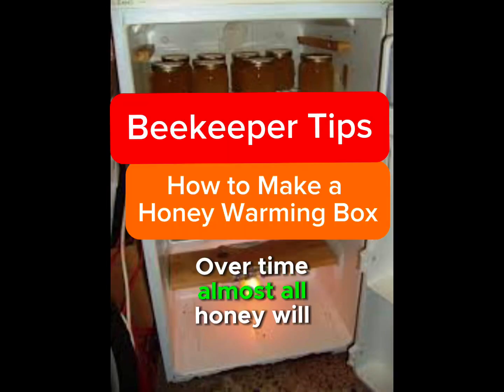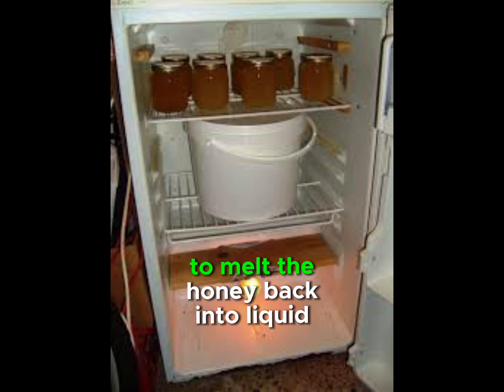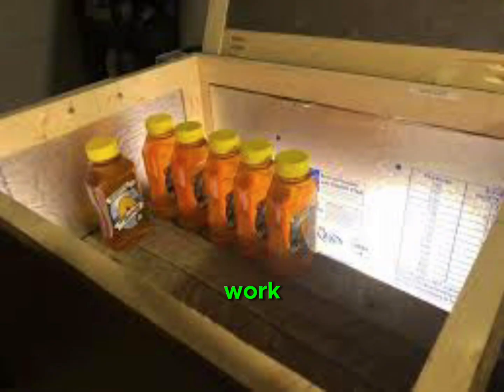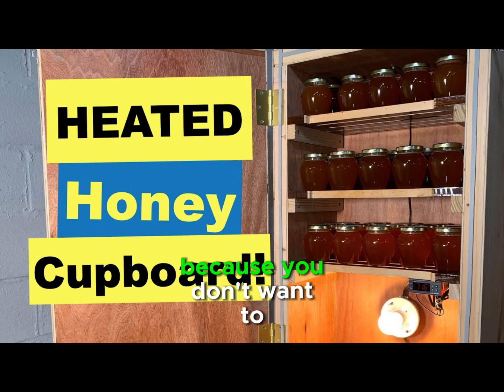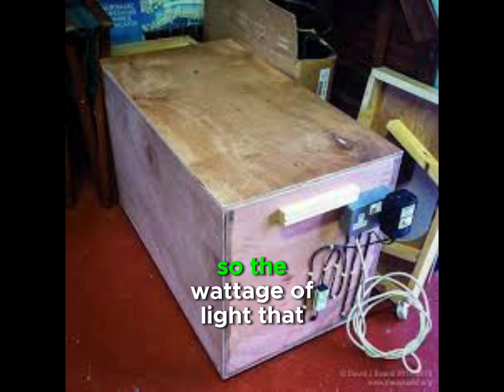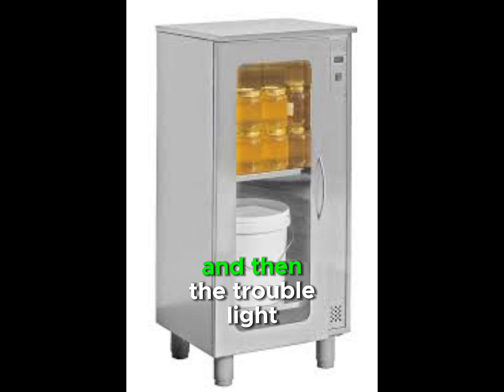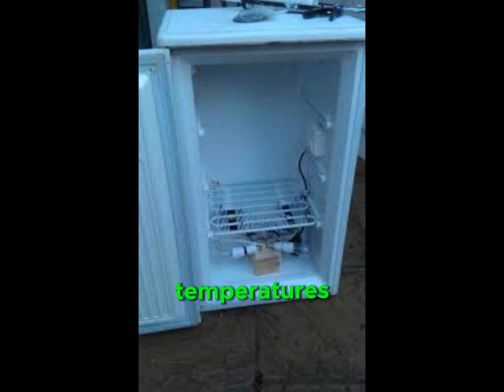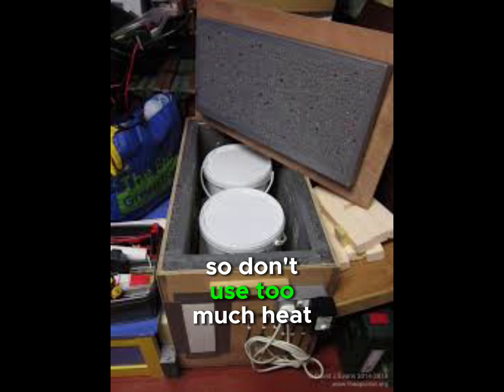Beekeeper Tips- How to make a honey warming box to reify crystallized honey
There are many ways to make a honey warming box, using a small lightbulb to create a small amount of heat that will slowly melt the honey crystals to liquefy the honey   Many beekeepers will use an old refrigerator or freezer or they will build a wooden box with a lid or a door. A wooden cupboard would work well. The key thing is to have a small amount of heat so that it slowly liquefies the honey. ￼